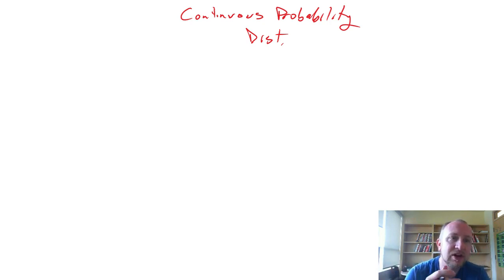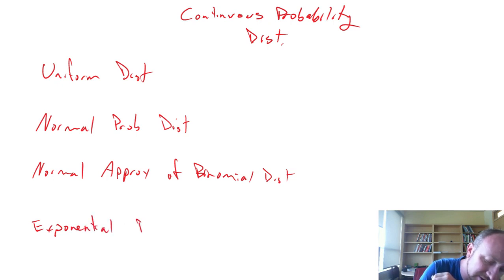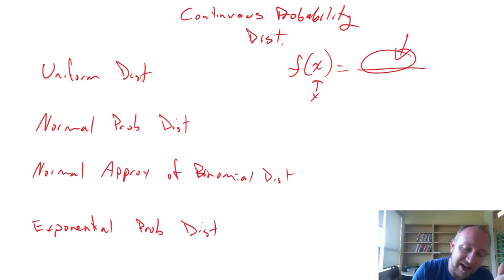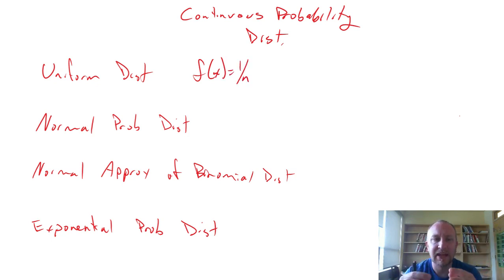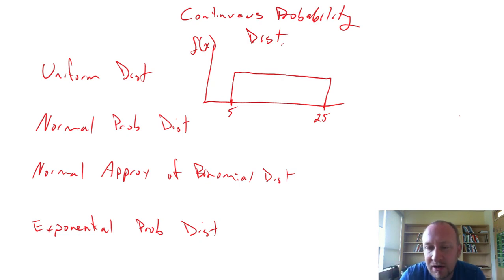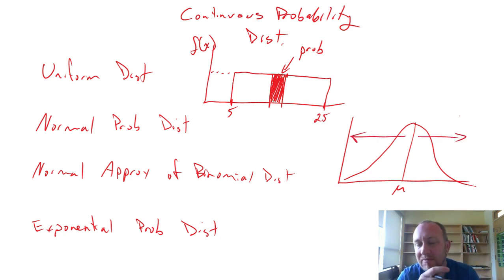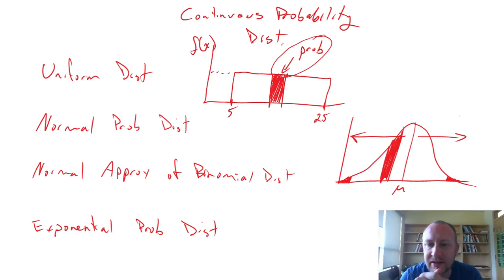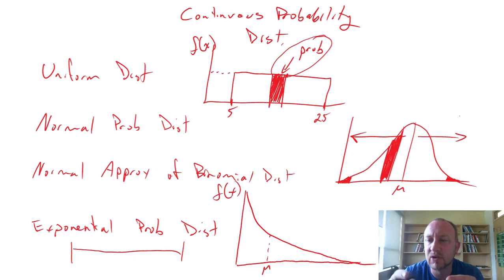Statistics - Module 6 - Continuous Probability Distributions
Download the problems for free and work along with me:

Module 6 examines continuous probability distributions.  We will examine the properties and applications of a uniform, a normal, and an exponential probability distribution.  In some cases, there exists a relationship between continuous probability distributions and their discrete counterparts.  For example, we will learn how the exponential and the poisson distributions are related as well the normal and the binomial distributions.